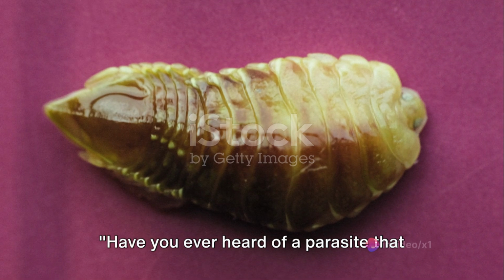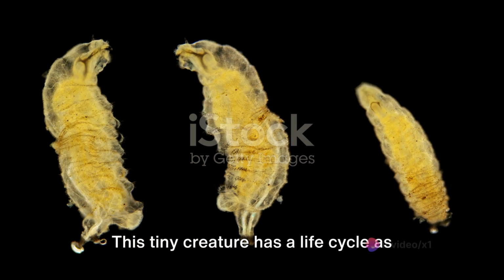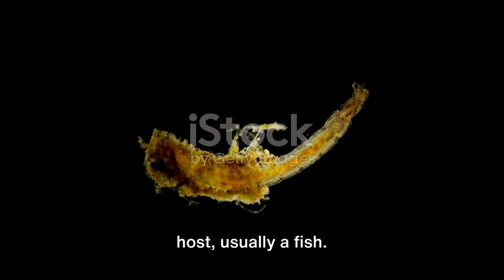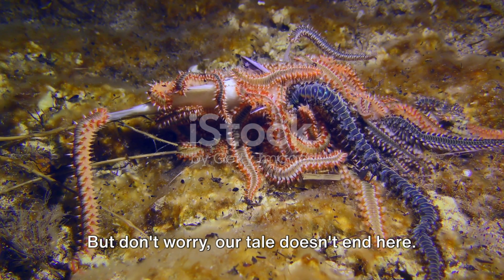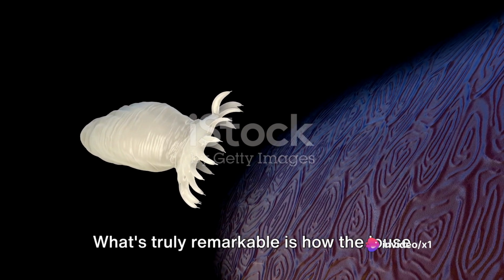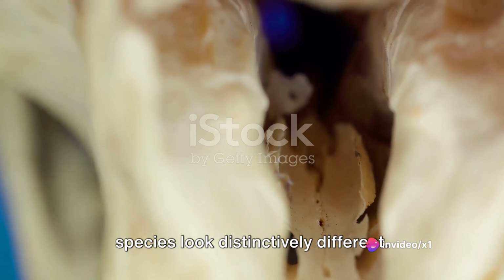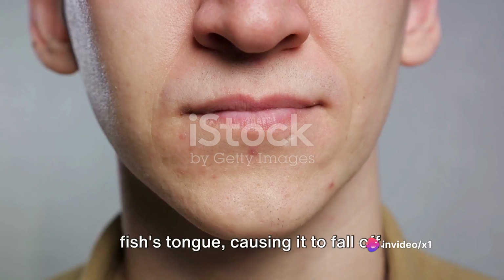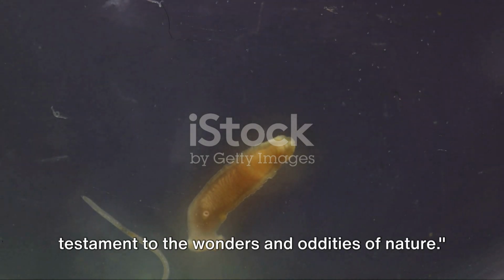The Unsetting World Of The Tongue Eating Louse TongueEatingLouse ParasiteLife MarineBiology #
"Explore the Unsettling World of the Tongue-Eating Louse! 👅🦠 Delve into the bizarre and fascinating life of this peculiar parasite, known for its unique method of survival. Join us as we uncover the mysteries of its relationship with its host, from its startling appearance to its surprising impact on marine organisms. Let's dive deep into the intriguing world of the tongue-eating louse! TongueEatingLouse ParasiteLife MarineBiology StrangeCreatures DiscoverTheUnseen AquaticWonders 🌊👅"